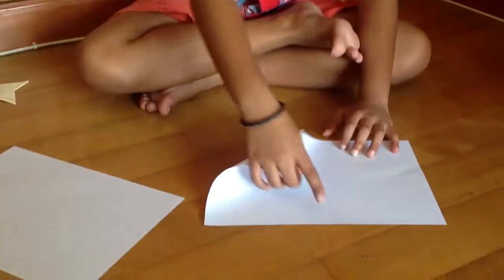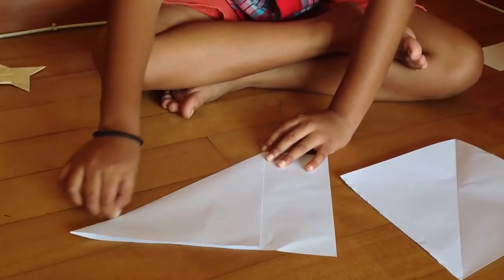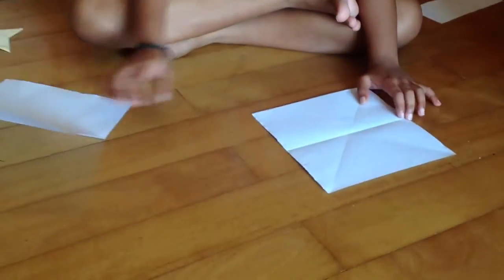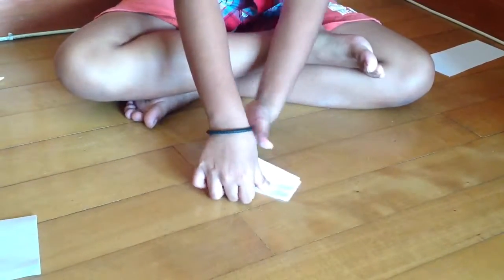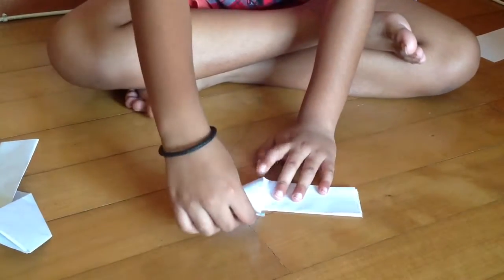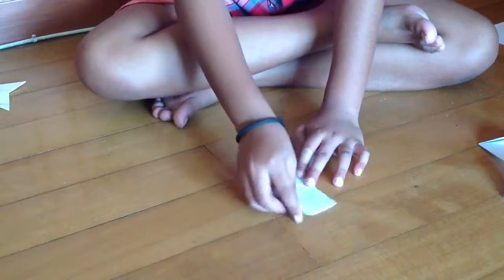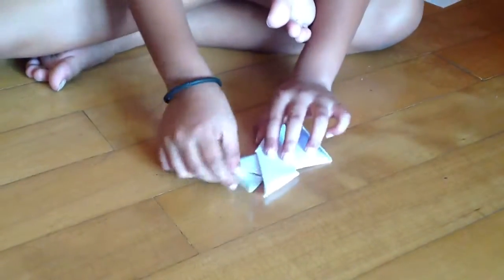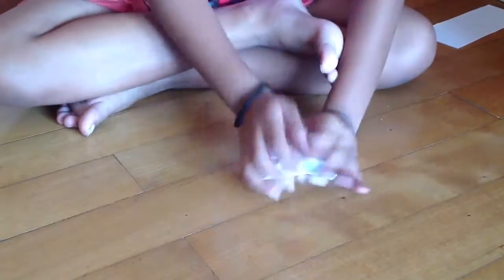How to make an Origami shuriken